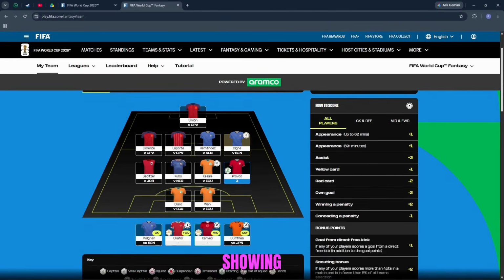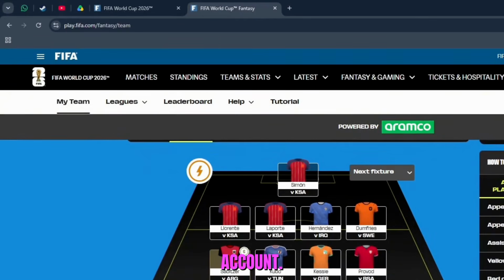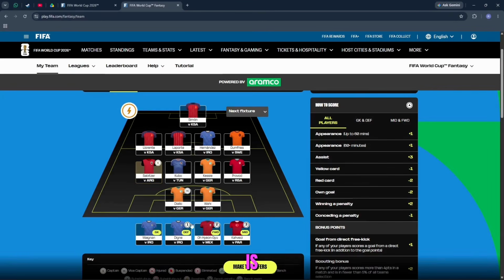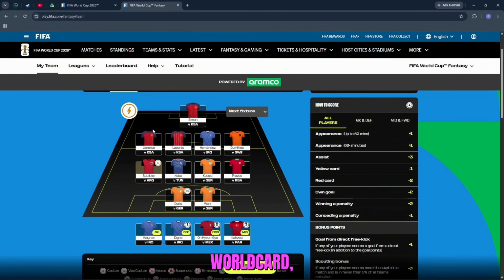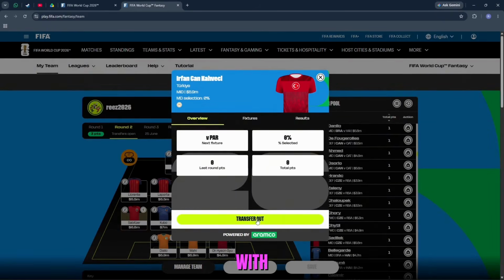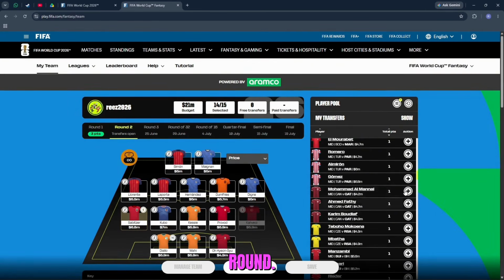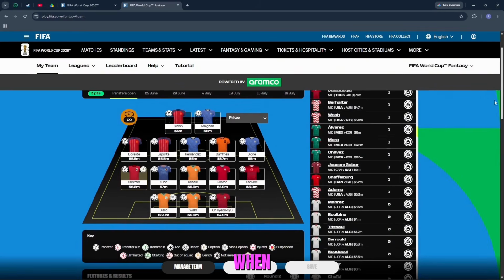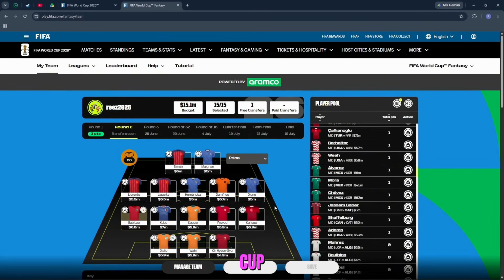How To Use Wildcard In FIFA World Cup Fantasy 2026 mov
In this video, you’ll learn how to use Wildcard in FIFA World Cup Fantasy 2026 in FIFA World Cup Fantasy 2026. If you are confused about when to use wildcard, how it works, or how to reset your team for free transfers, this guide will explain everything step by step.

Wildcard is one of the most powerful features in fantasy football, allowing you to completely rebuild your squad without using transfers. In this tutorial, you'll learn when to use it, how to activate it, and common mistakes to avoid.

We will also cover chip rules, transfer strategy, and deadline usage.

Timestamps:

0:00 – Introduction
0:06 – What is Wildcard in Fantasy
0:18 – Open Fantasy Dashboard
0:30 – How Wildcard works
0:48 – Activate Wildcard
1:05 – Build your new team
1:20 – Confirm changes
1:29 – Final tips & summary